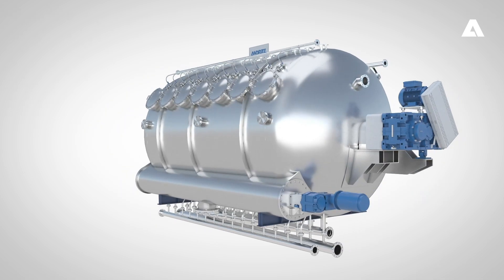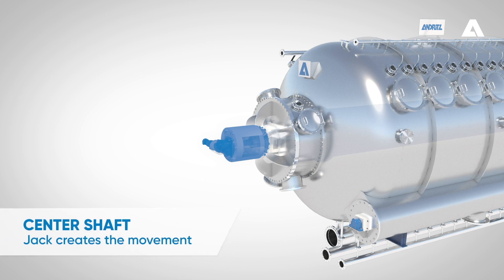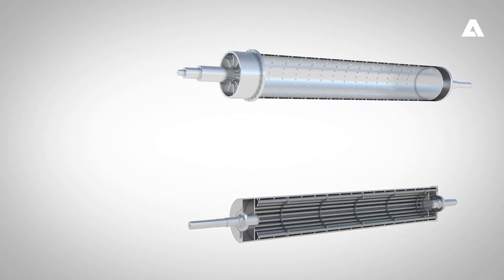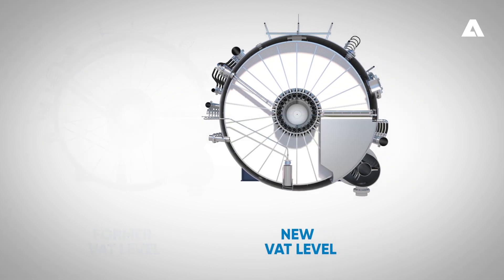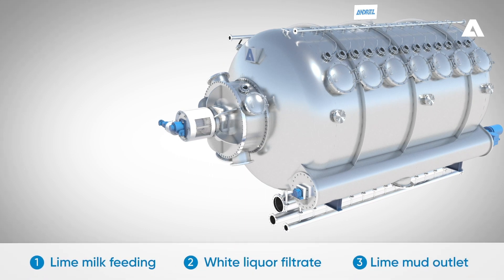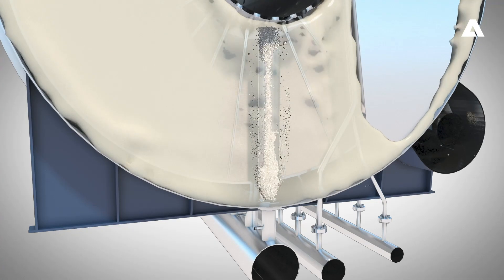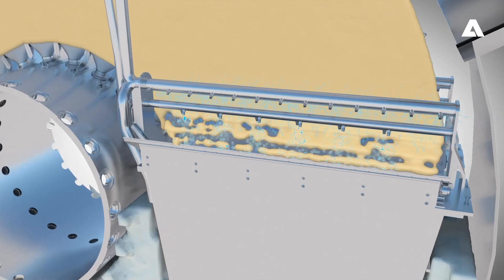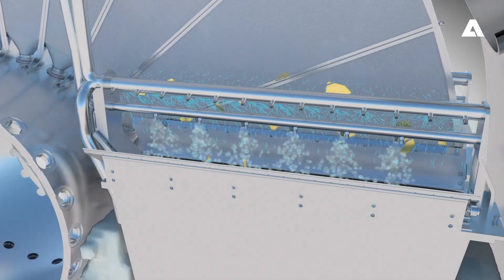ANDRITZ LimeWhite-H™ White Liquor Disc Filter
Reinventing to get more from less - ANDRITZ LimeWhite-H™ White Liquor Disc Filter.

ANDRITZ has completely remodeled its existing LimeWhite filter solution and introduced the latest next generation filter for pulp producers, LimeWhite-H. The new filter has major benefits including lower investment cost, increased capacity and a smaller footprint.